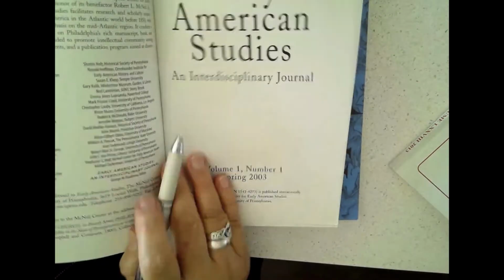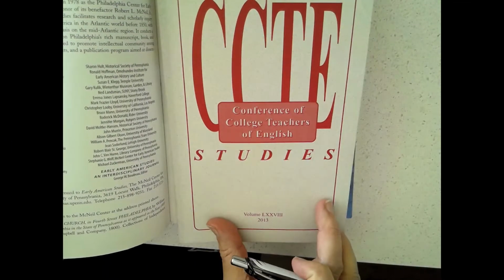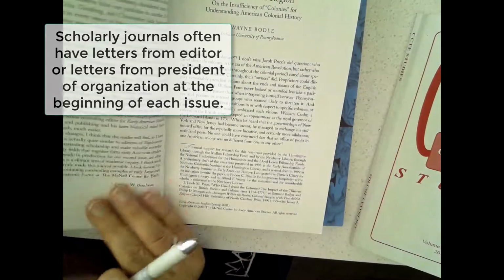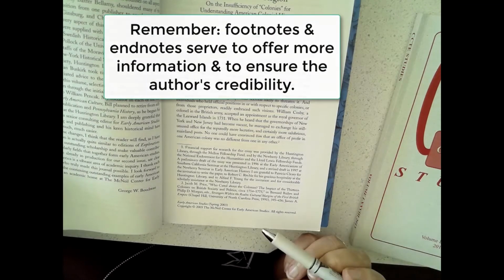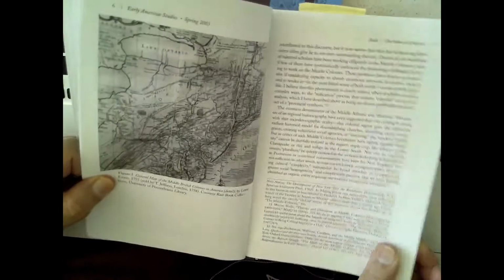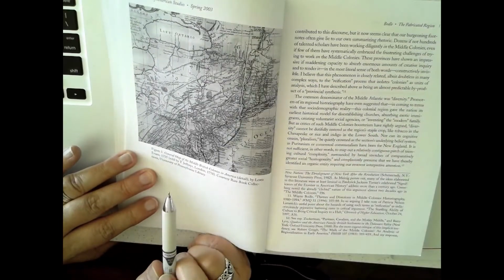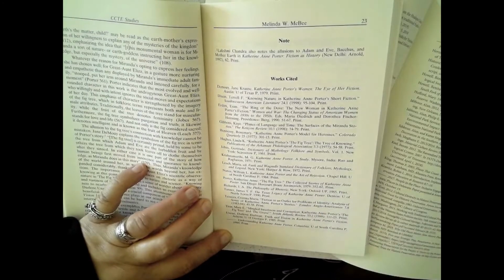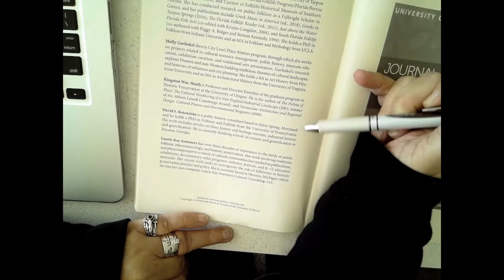Identifying Scholarly Articles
This is a video I created especially for students that offers strategies and tips on how to identify academic articles from scholarly journals.